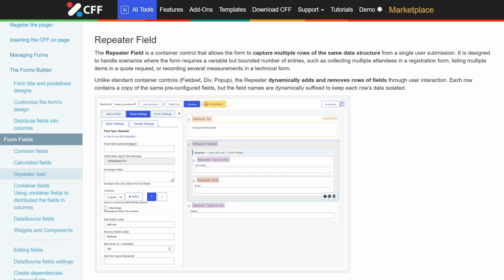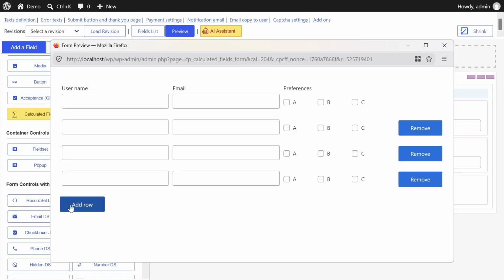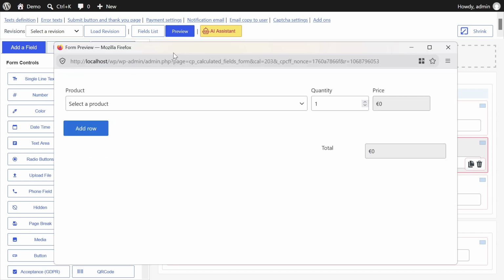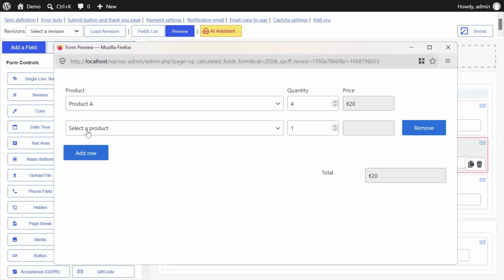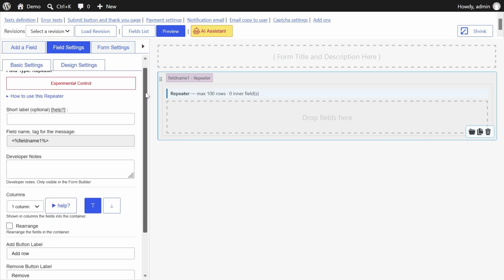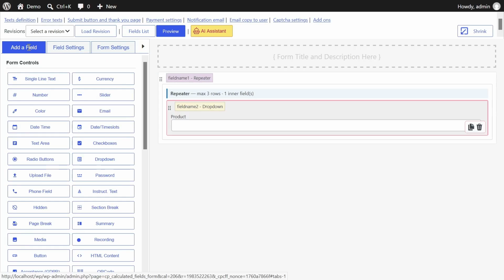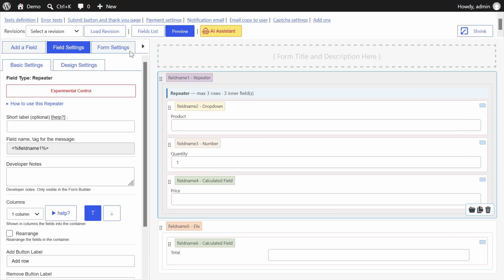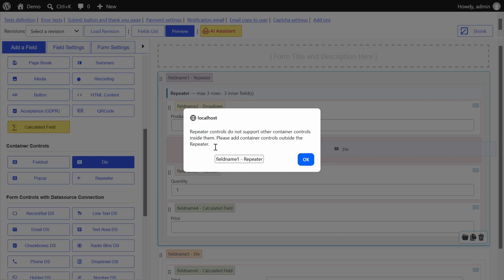Introducing the Repeater Field — Calculated Fields Form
The Repeater field is the newest addition to Calculated Fields Form. It lets your visitors add as many rows as they need of a set of fields you define once — perfect for event registrations with multiple attendees, quote requests with multiple line items, and any form where the number of entries varies from one submission to the next.

In this video you'll see:
• How the Repeater solves the "how many rows do I need?" problem
• How to add the Repeater to your form and drag fields inside it
• How the visitor experience works: Add row, Remove, and the always-present first row
• How the Repeater integrates with calculations
• What the Repeater cannot contain (and why)

The Repeater is available in both the free and commercial editions of Calculated Fields Form.